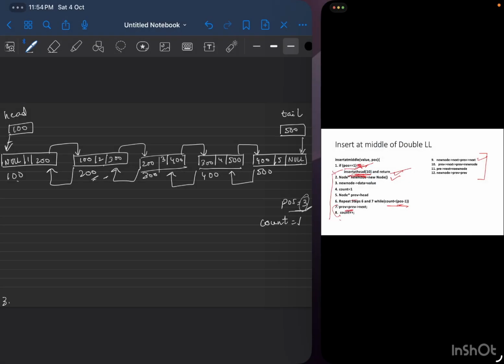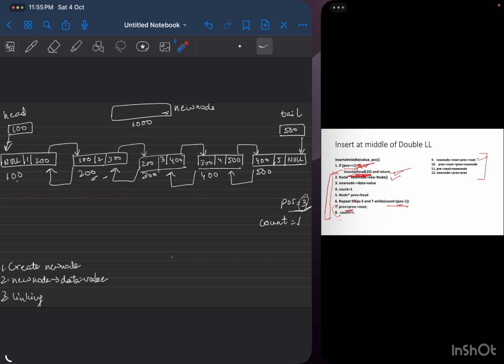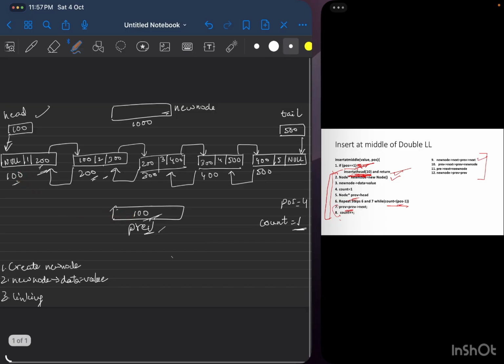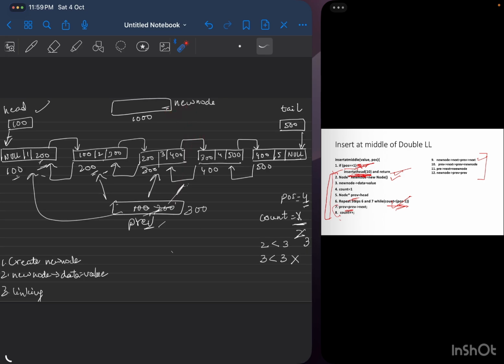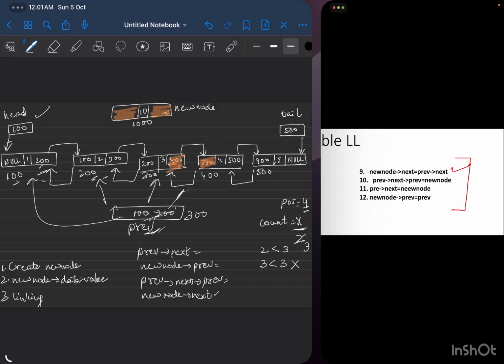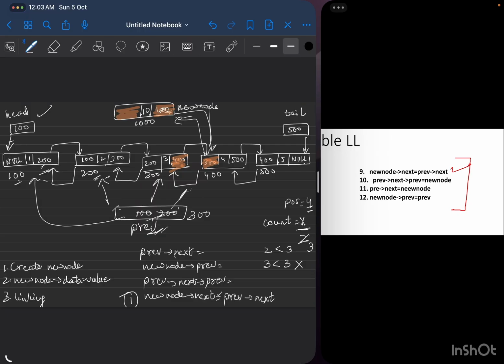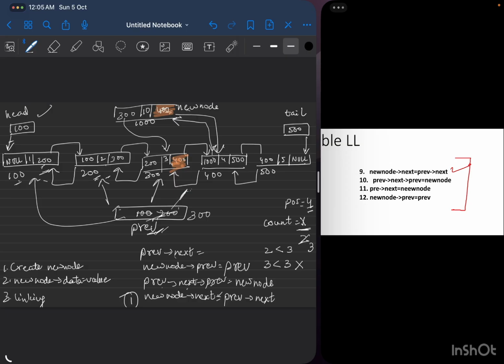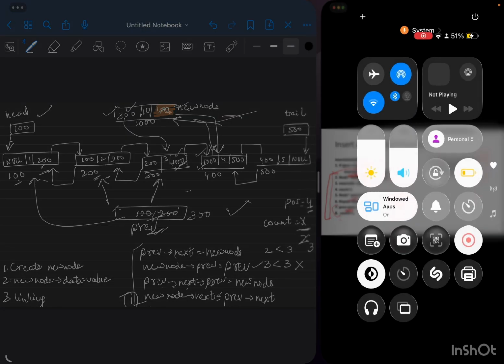3.3 Insertion of a node at a given position in a double LL